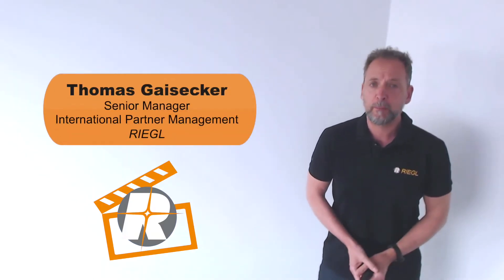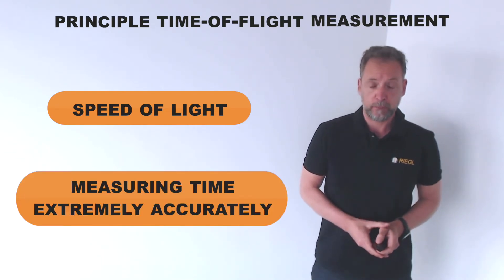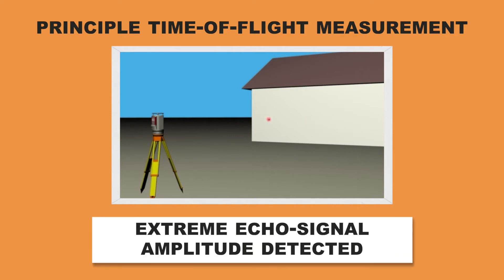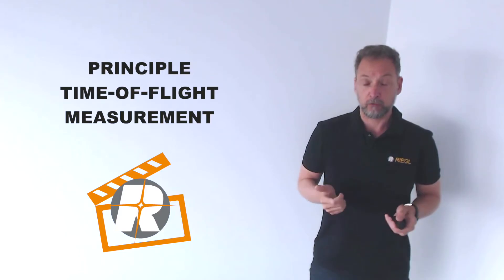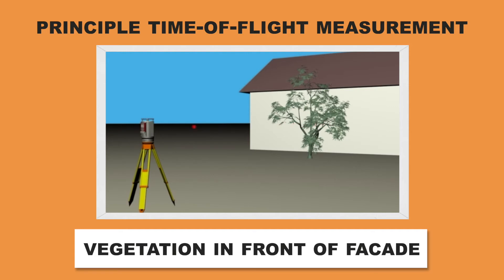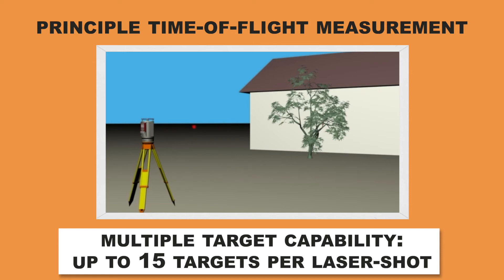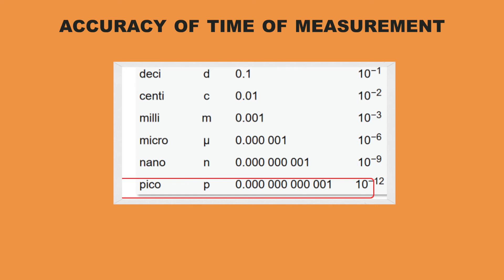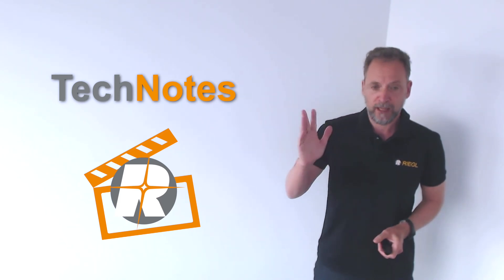RiINFO TechNotes: The Principle Time-of-Flight Measurement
Tune in as RIEGL's Senior Manager, International Partner Management, Thomas Gaisecker, presents RiINFO's TechNotes. He provides a quick, informative video on the Principle Time-of-Flight Measurement and how it's used on all RIEGL LiDAR instruments.